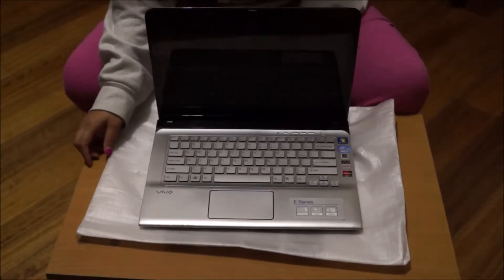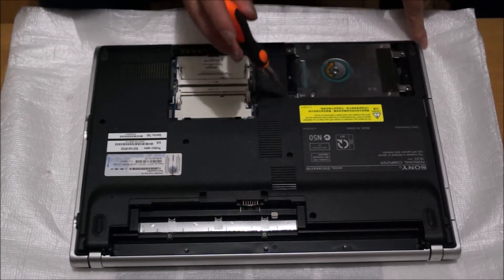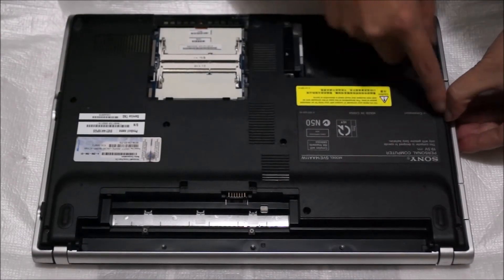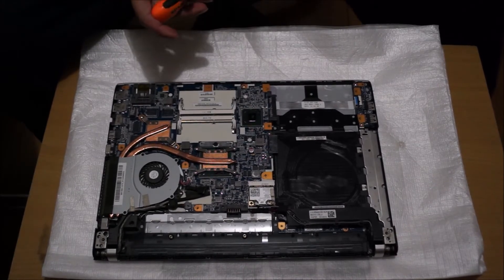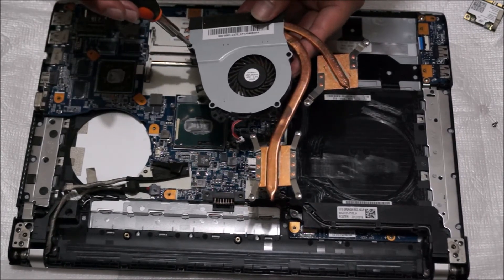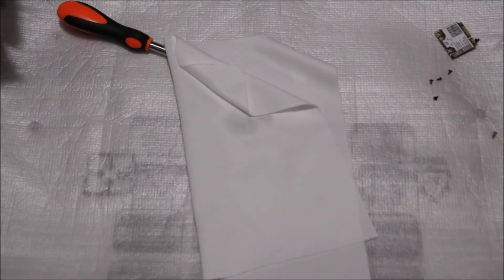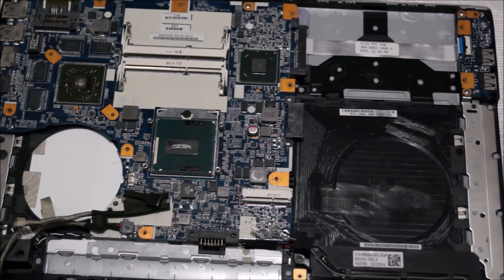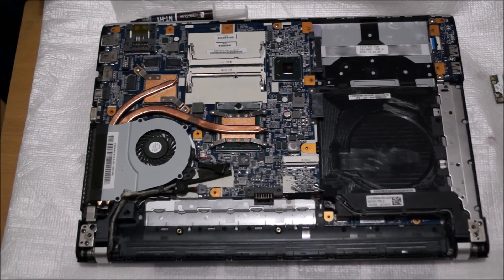OPEN ME UP! Sony 14P SVE14A16FG Disassembly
CPU can be changed, graphic card is solder on, ram 16GB max with 8GB in each slot there is 2 slot, wireless card can be changed, hard drive which is a 2.5 inch can be changed.

Removing ram cover 1.00
Removing ram 1.30
Removing hard drive cover 1.50
Removing heat sink 7.35
Removing fan 9.20
Removing CPU 14.45
Applied thermal paste 13.30